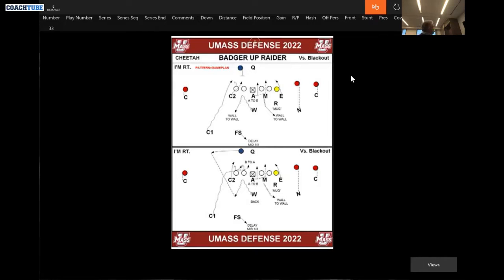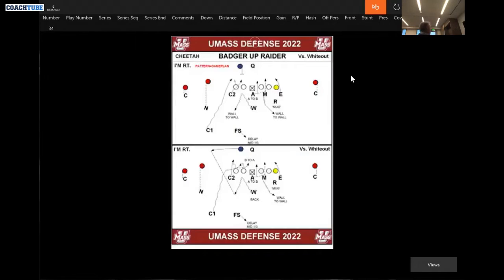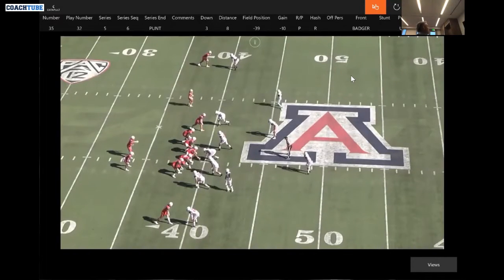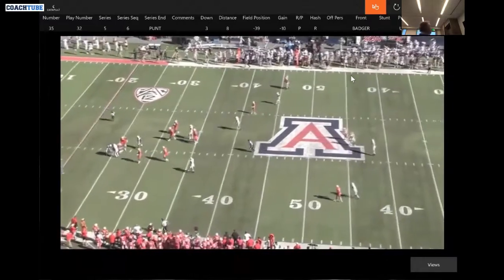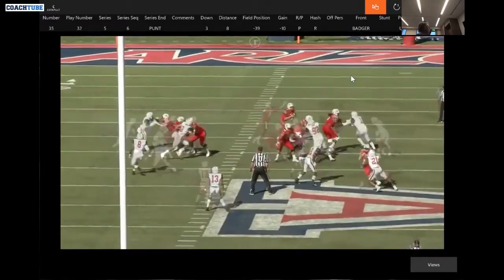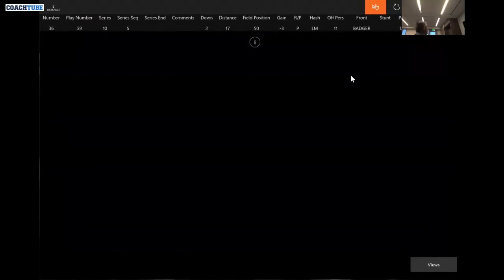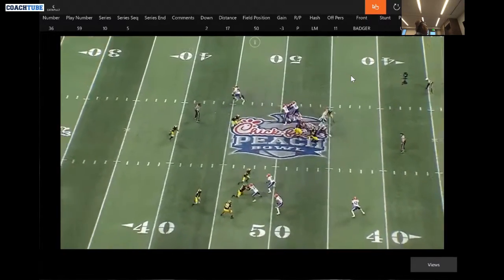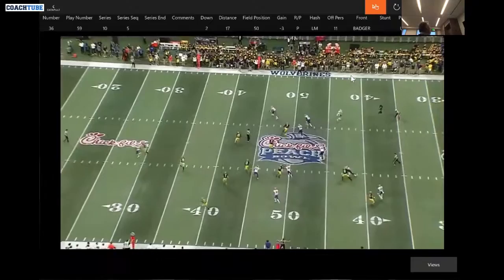UMASS HC Don Brown - Cheetah Package (Badger Up Raider)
UMASS HC Don Brown talking about a simulated pressure from his "Cheetah" package...